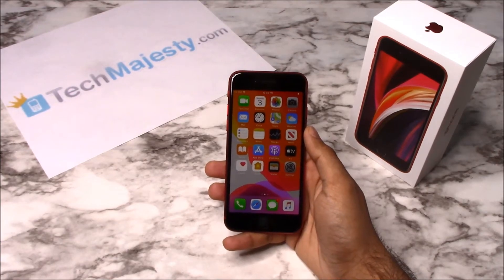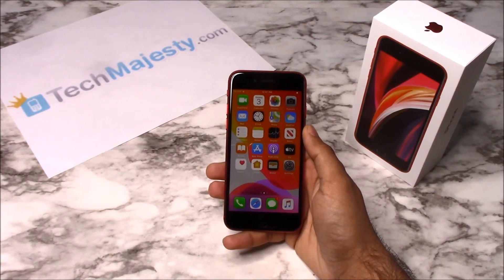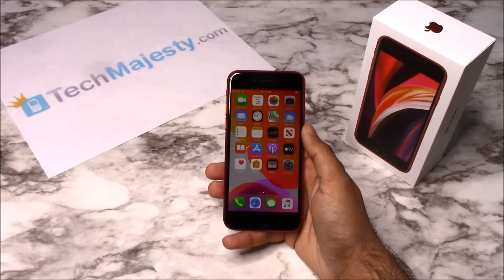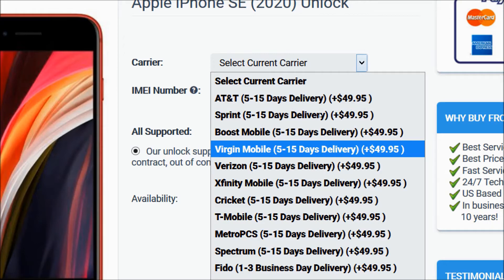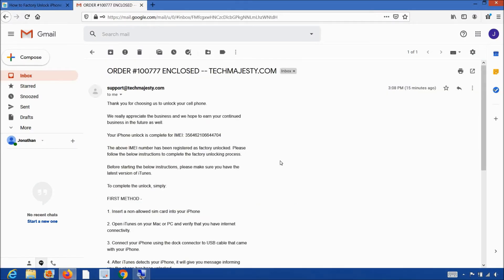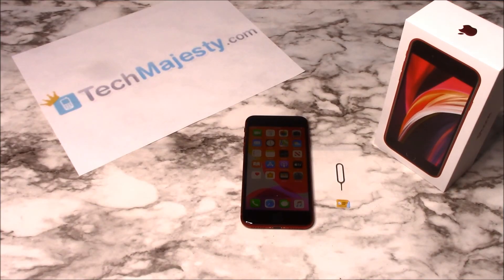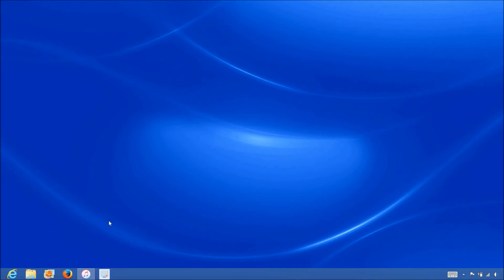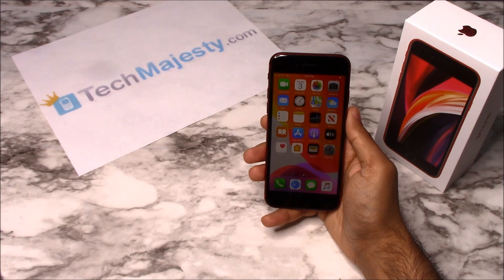How to Unlock Cricket iPhone SE 2 (2020) - Use in USA and Worldwide!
- How to Unlock Cricket iPhone SE 2 (2020)

Unlock Cricket iPhone SE 2 in a few simple steps to use both domestically in the US and internationally with any GSM carrier of your choice!

Once we unlock your Cricket iPhone SE 2 you can use it with any GSM carrier in the US such as AT&T, T-Mobile, Metro PCS, Simple Mobile, H2O Wireless, Cricket, Straight Talk, etc.